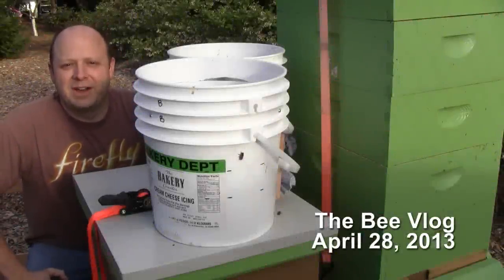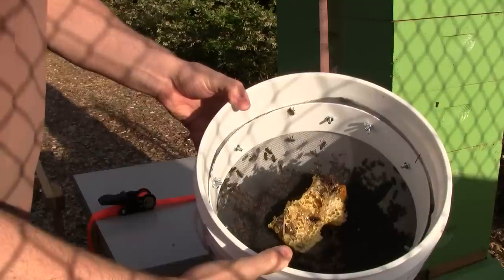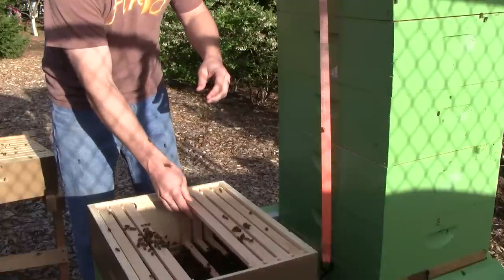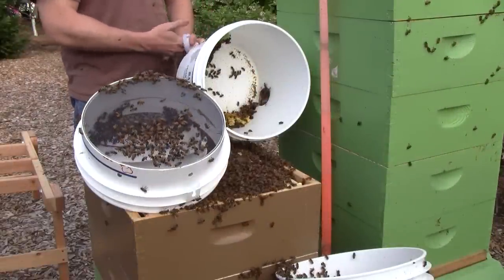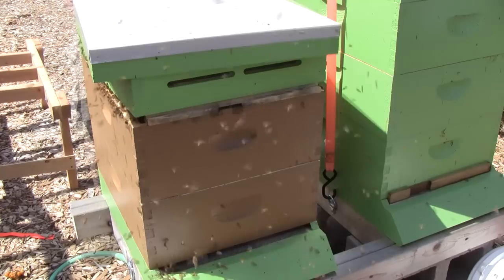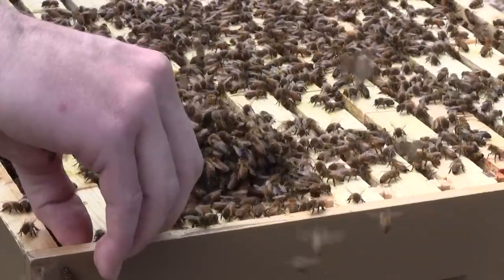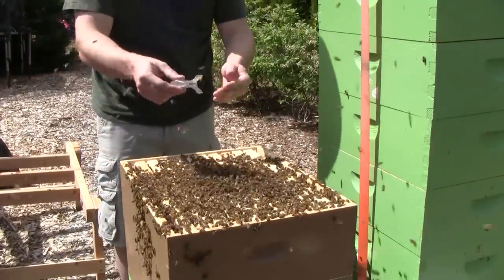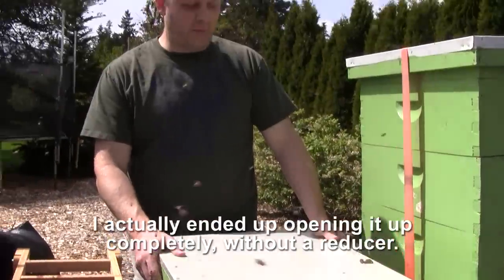Bee Vlog #95 - April 28, 2013 - Releasing Queen Flora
After the cutout I still had 2 buckets of bees that needed to be assimilated into the hive. There wasn't sufficient room in just the one box for all these bees, so I added another box with empty, foundationless frames on the bottom, dumped half the bees in there, then dumped the rest into the top box. Wow, what a lot of bees. I'd estimate I pulled out at least 10 pounds of bees in this cutout.

When I released the queen the bees were so drawn up to the cage that it was difficult to get her out and get a good shot of her on camera, but we lucked out there and caught a quick glimpse.

Upon review of the video I noticed how overly excited the bees were to get to her. I know that most of these bees had been in the bucket overnight, and probably thought they were queenless. So I'm wondering if their actions of climbing all over the cage was an act of joy and celebration or aggressive "kill the intruder." I suppose we'll see soon when I do an inspection to see how well things are going.